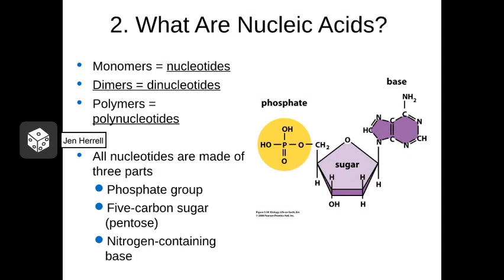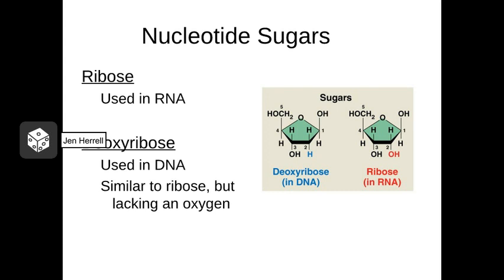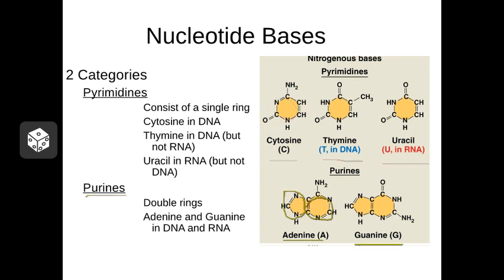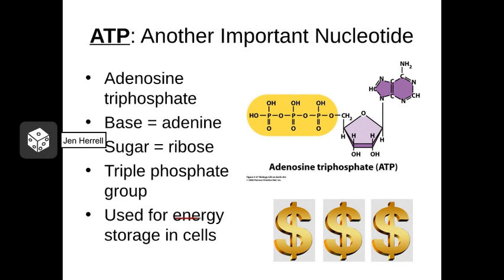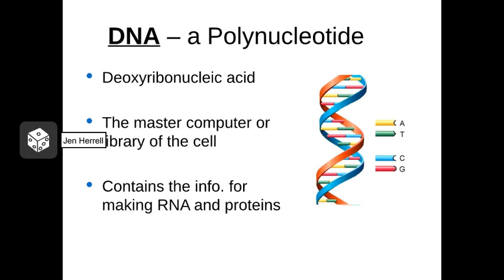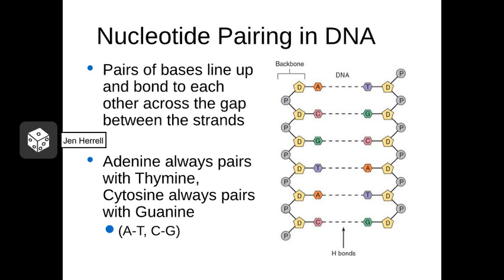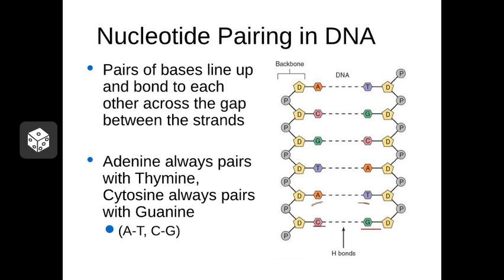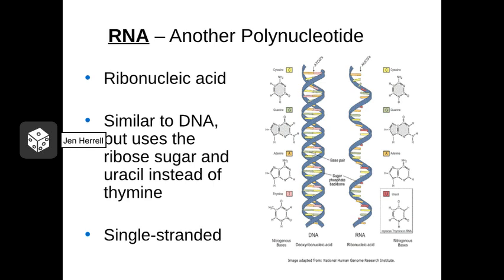Ch 5 Nucleic Acids